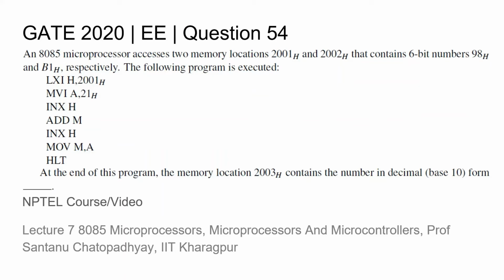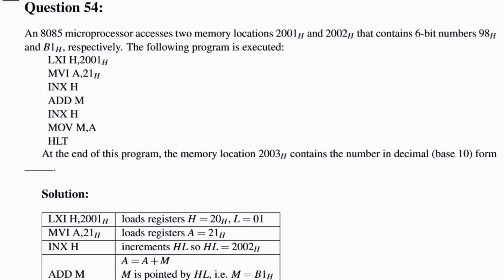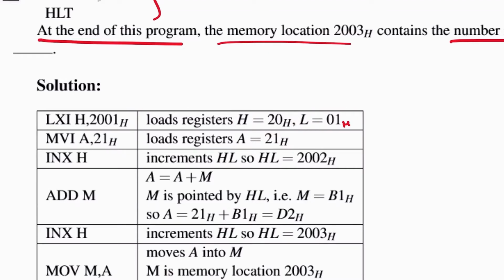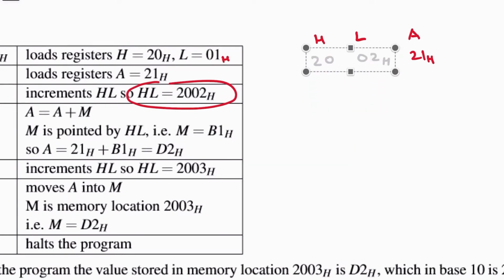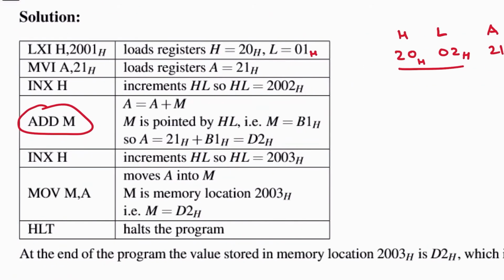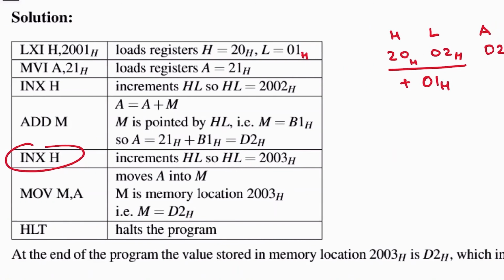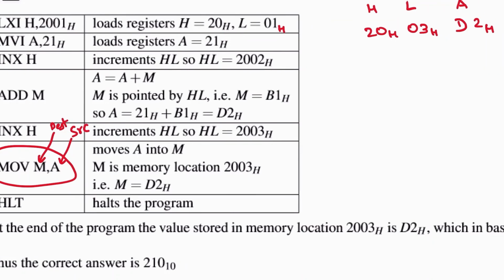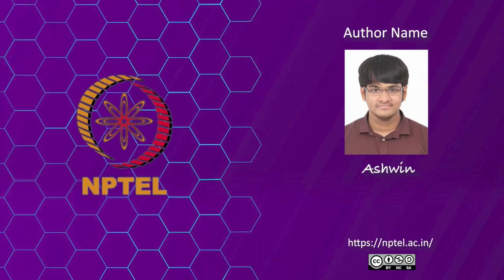Q54 EE 2020